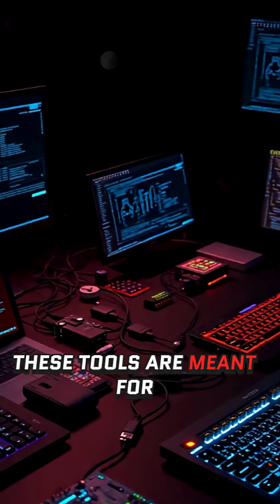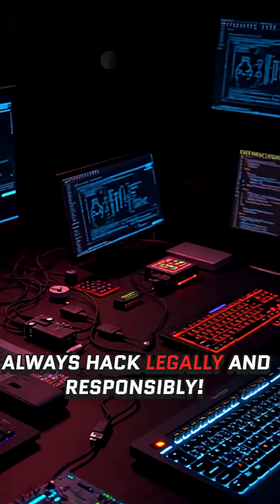Top 5 Linux Distros Used by Hackers in 2025 🔐🐧linux